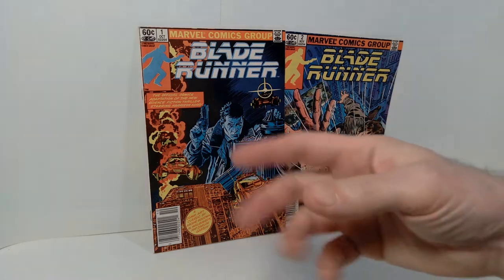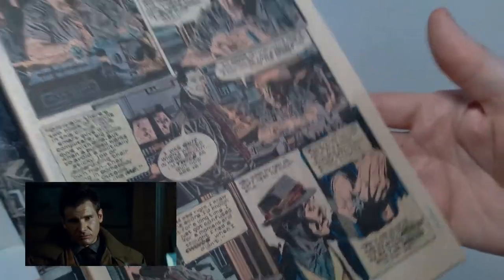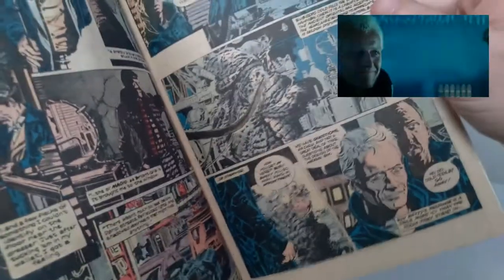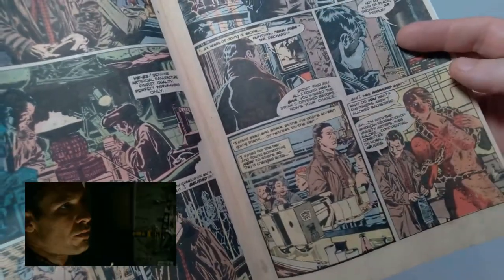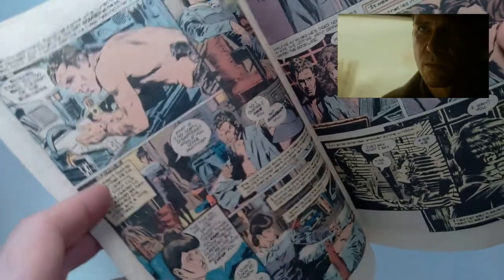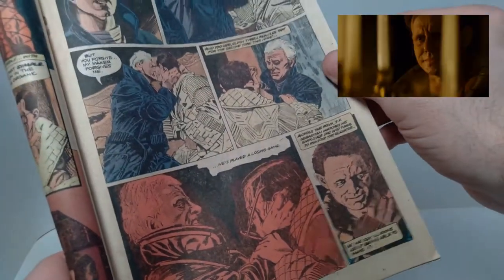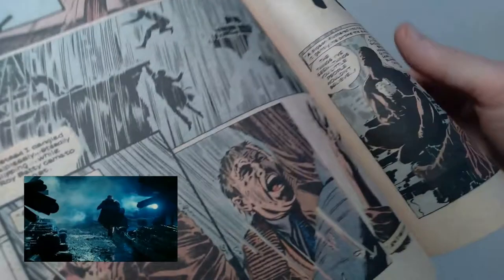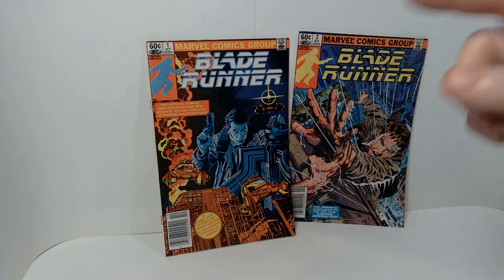Marvel Comics Blade Runner Comic Book Review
In this video we are looking at the 1982 Marvel Comics two issue adaptation of the movie Blade Runner. This review includes a detailed breakdown of the various scenes in the two comic books highlighting some of the differences from what appears in the movie.

Music featured in this video:
Song: Drifting at 432 Hz
Artist: Unicorn Heads